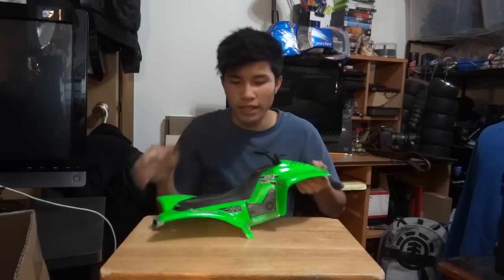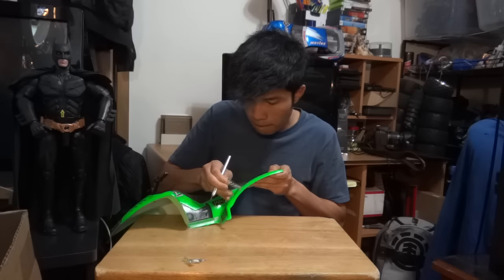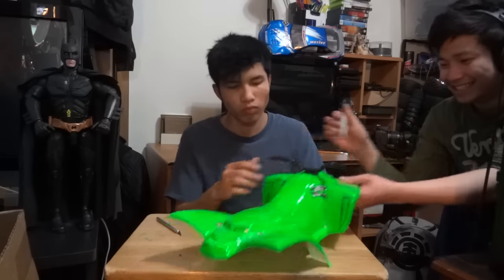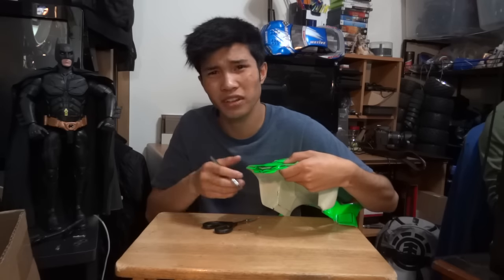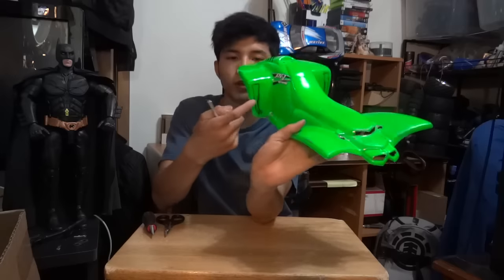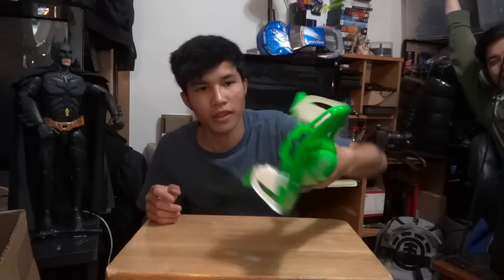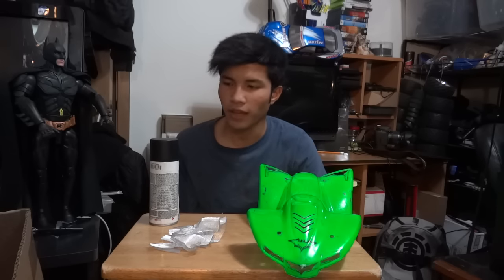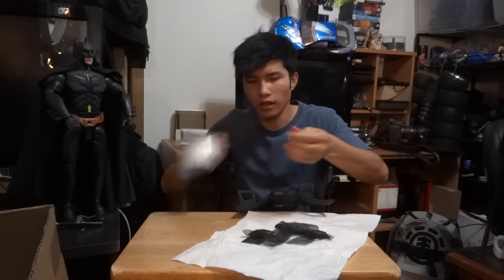RC Modify 5 | HPI Savage Flux Batman ATV - RC Car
NOTE! Only use Tamiya "PS" spray paint for Lexan polycarbonate clear bodies.
The Dark Knight Rises Interactive Batman Figure
HPI Savage Flux